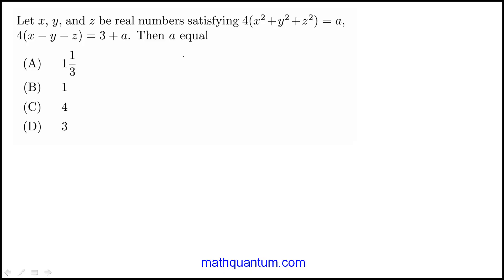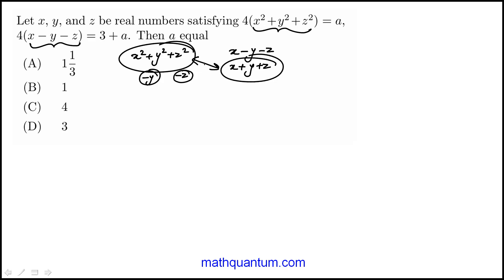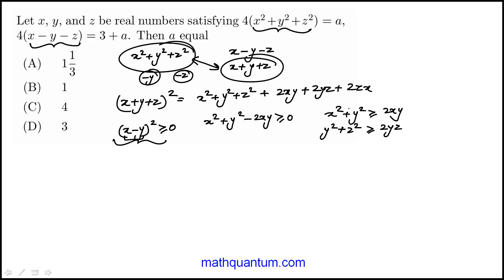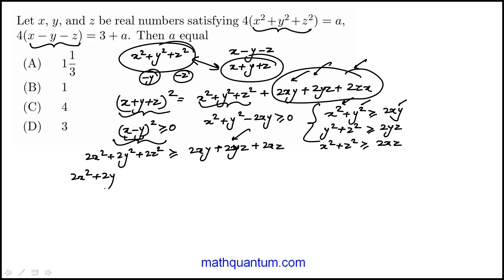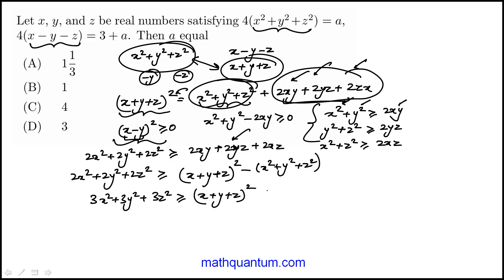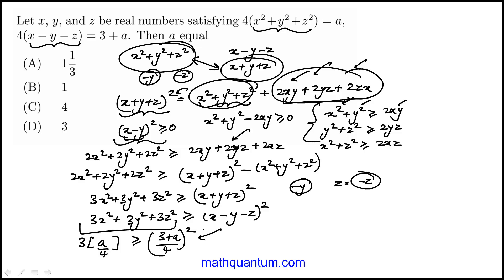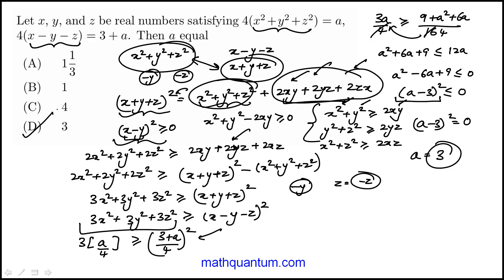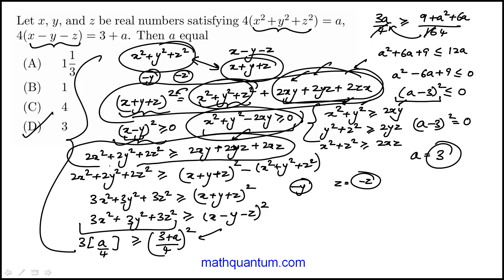Question 09 Method 2 2025 Official CAT Mock Exam Quantitative Ability Let x, y, and z be real number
2025 Official CAT IIM mock exam Quantitative Ability: Video explanations to all of the 22 quantitative ability questions in the mock exam. This mock exam is identical to the 2024 CAT Exam Slot 1 test.

Full test in pdf format can be downloaded at this

Complete test with problem statement, answers, and video explanations at this